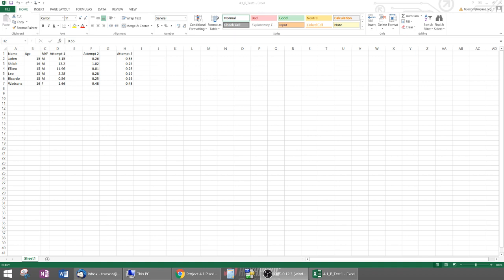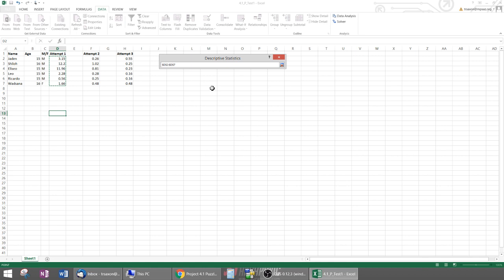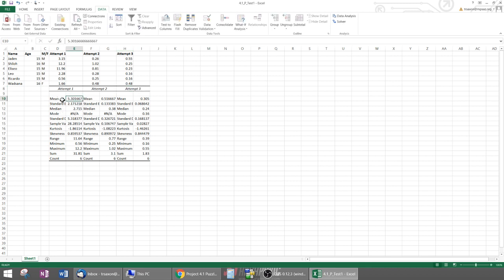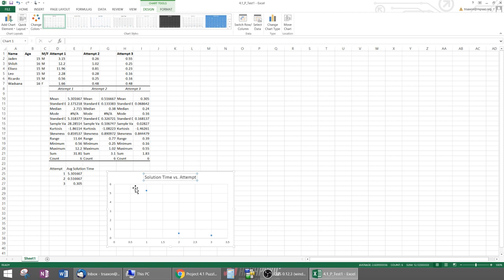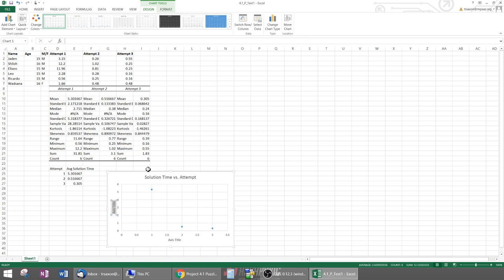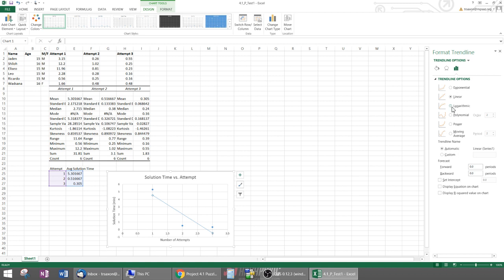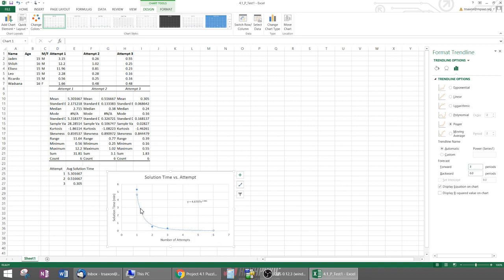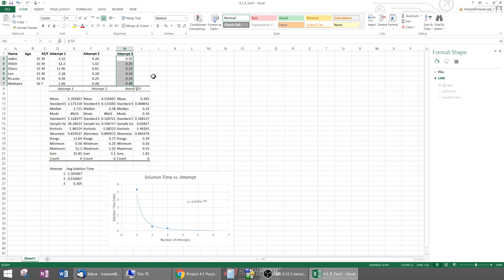4.1I Cube Test Data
Introduction to Engineering Design puzzle solution times scatterplot and interpretation.